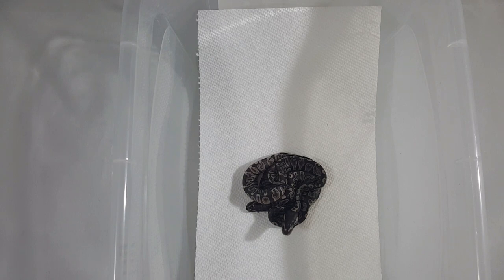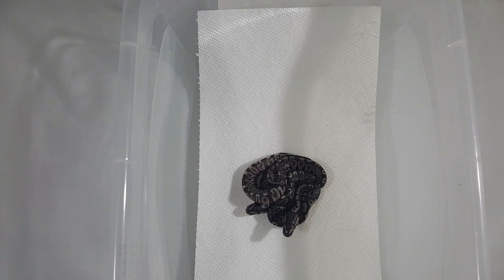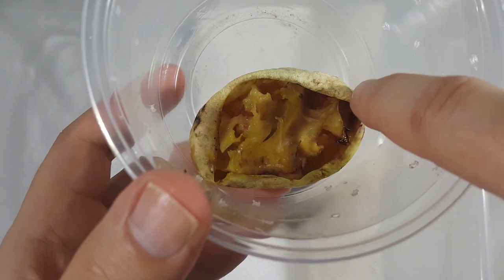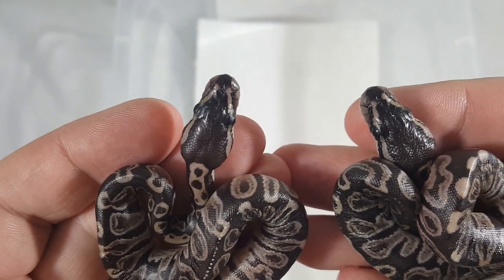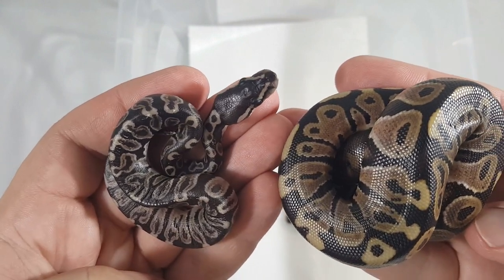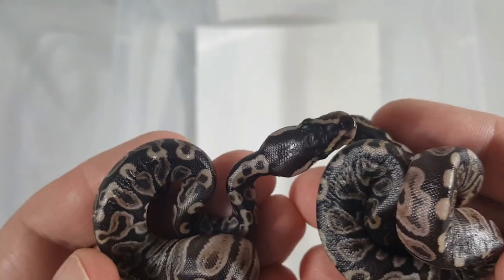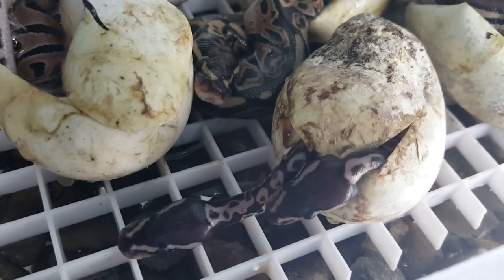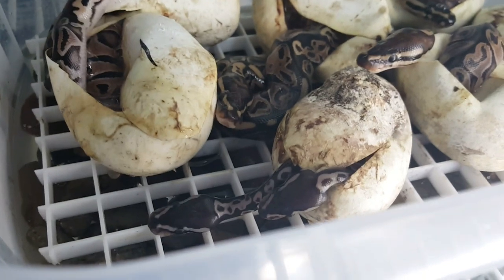WE GOT TWINS!!!!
We are Serpentine Dream, and this is our second clutch of 2017.  I wanted to highlight this set of twins that hatched from a tiny moldy egg that I did not think would make it through incubation.